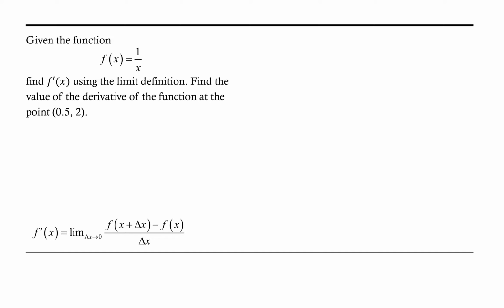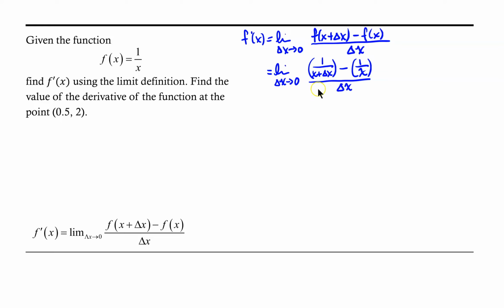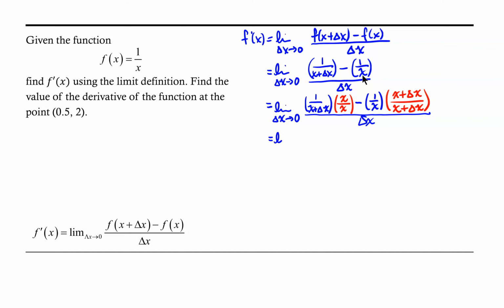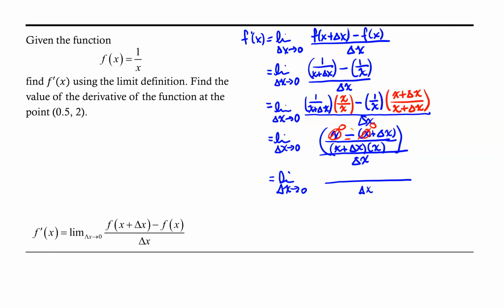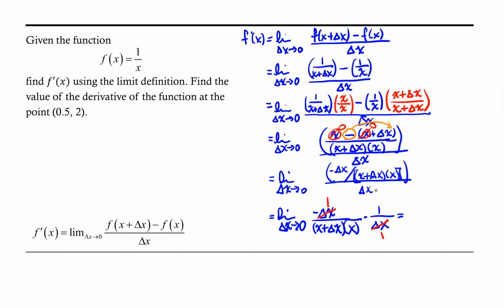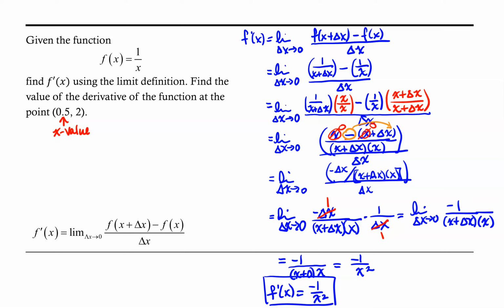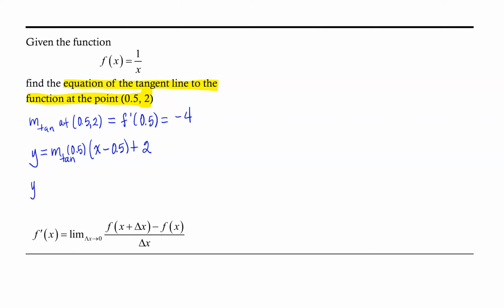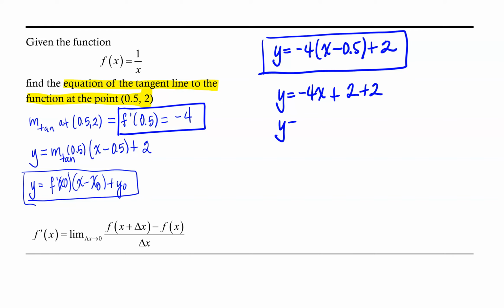Use the Limit Definition of Derivative: Rational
This video contains an example of using the limit definition of derivative to find the derivative of a rational function.